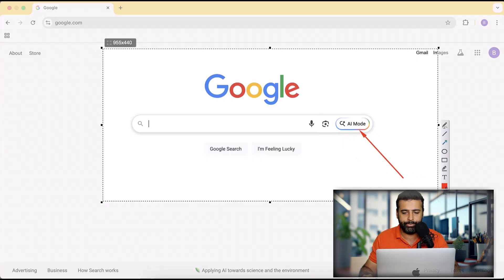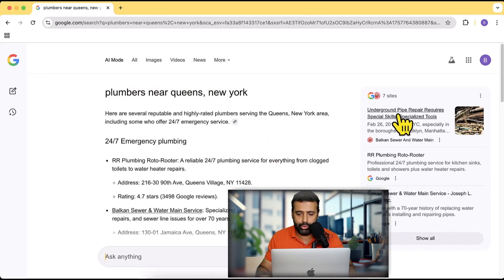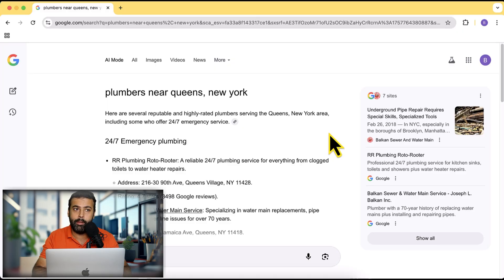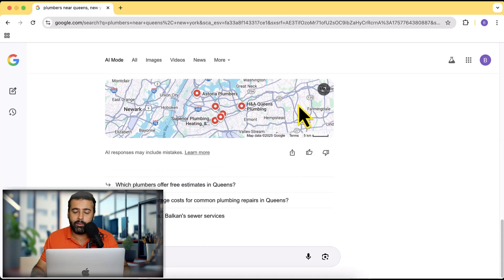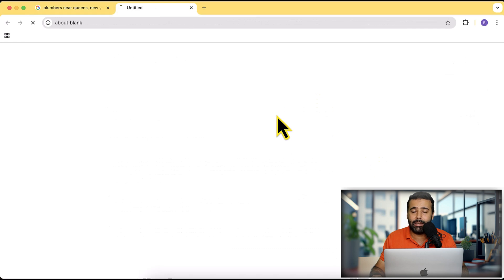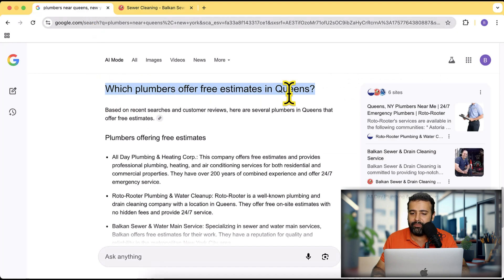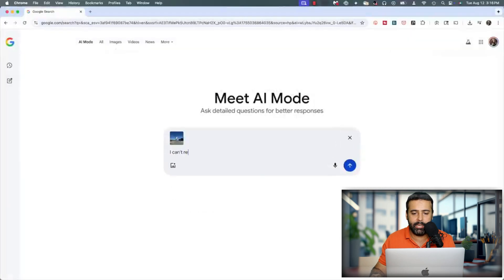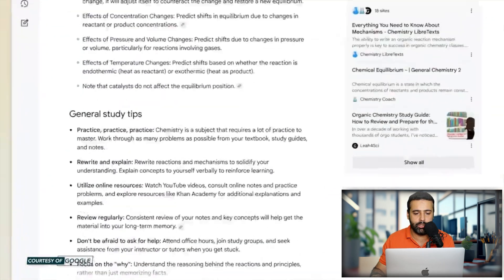Google's AI Mode How to Use Google's New AI Search (Step-by-step)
Google's AI Mode How to Use Google's New AI Search

This new Google update is going to change everything in Google search, in Google ads, how you actually search it, how you advertise your business.)

🔥 Google's NEW AI Search Update Changes EVERYTHING (How to Rank & Win in 2026)

The game has changed. Forget everything you knew about SEO and Google Ads. With its latest AI overhaul, Google has completely shifted the landscape, moving from a simple search engine to a powerful AI agent. While everyone thought ChatGPT and Perplexity would make Google obsolete, Google has not only fought back—it's dominating.

Video Timestamps:
00:00 - Intro
02:15 - Live Demo
02:45 - Live Demo: "Plumbers near Queens, NY"
05:27 - The New #1 Ranking Factor: Google Maps & Local SEO
06:40 - The Golden Rule: Feed Google Quality Data
07:15 - Final Thoughts